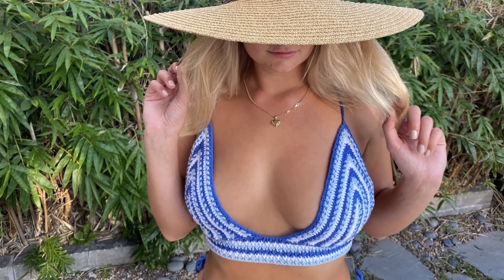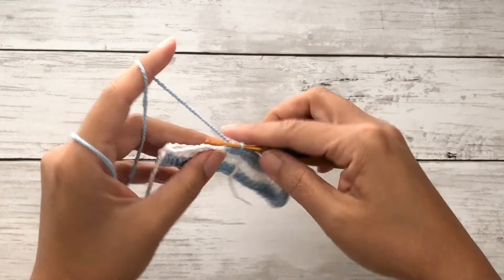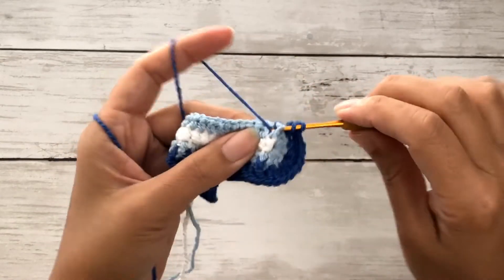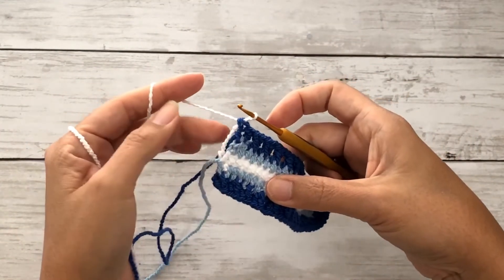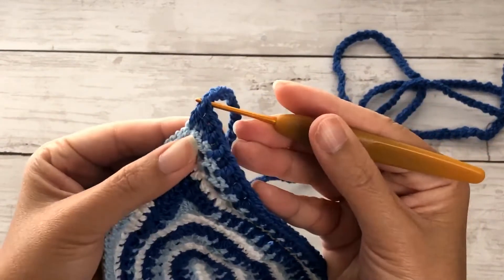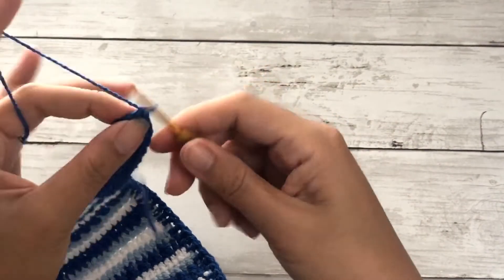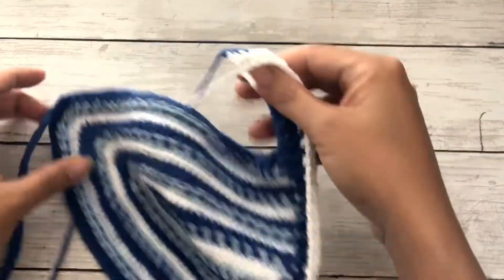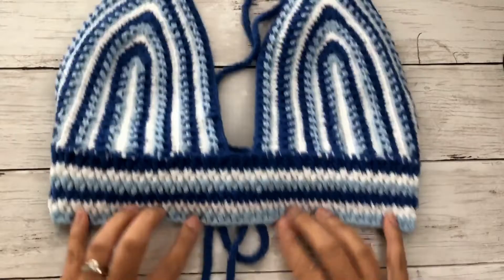How to Crochet a Bralette / Crop Top Full Video Tutorial (Free Pattern in link below)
Here is a fun and textured crochet bralette or crop top that resembles the colors in the beautiful island Mykonos.
⬇️⬇️⬇️⬇️ Click SHOW MORE To Get The Links 💖

This style can also be worn 2 ways!

In this video, this bralette is made in size C cup. However, the written pattern is available for cups A – F and is completely adjustable.

Brand: Cascade Fixation
Color: White , Light Blue , Dark Blue
Hook: 2.25mm
Gauge: 24 hdc sts x 16 rows = 4”x 4”
No. yarns (balls): A[B/C/D/E/F] – 1[2 /2 /2 /3 /3 ] total or only 1 ball for each color (ALL SIZES)

Skill: Easy

Time Stamp

0:00 - Intro
0:12 - Tools required
0:32 – Foundation Chain
00:50 – First Row
01:11 – Second Row
01:53 – Shell Stitch
03:11 – Third Row
07:39 – Sixth Row
09:19 – Last Row & Make ties
11:33 – Connecting Cups
12:13 – Bottom Band
13:59 – Alpine Stitches
16:29 – Side Loops
18:19 - Weaving ties

See you at my next video!
Happy Hooking!
Shaz 🌺